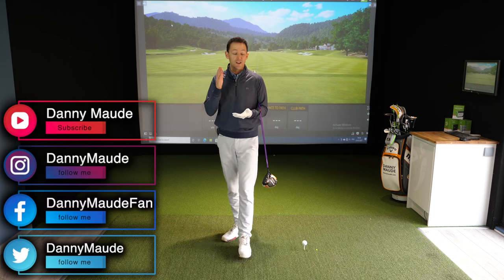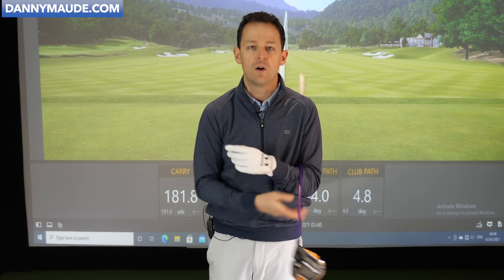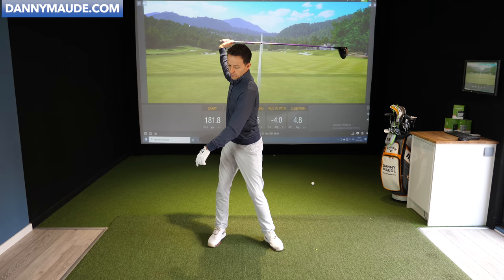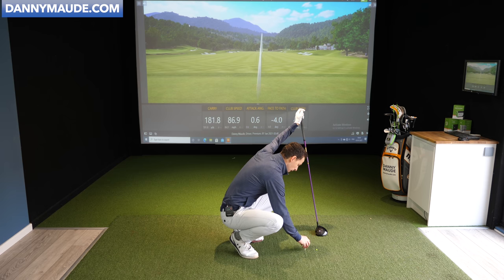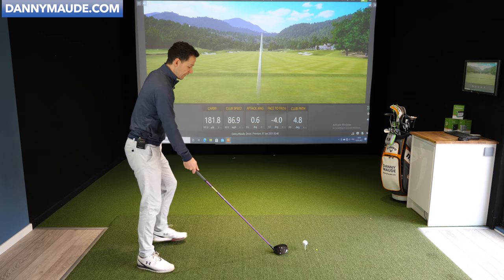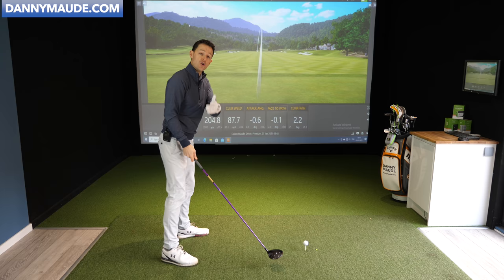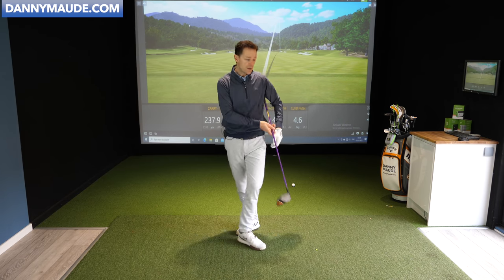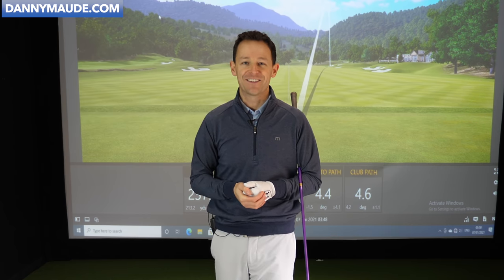Possibly the BEST Driver Swing Tip EVER!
According to Danny Maude's recent online student Steve this golf tip is possibly the Best Driver Swing Tip Ever!

Probably just like you Steve wanted to know:

How to hit driver straight? How to hit driver consistently? How to hit driver further? More importantly How to hit driver without too many swing thoughts.

Well just like you Steve is an online student and with an inability to get hands on, Danny had to make sure that any golf tips he gave Steve promoted the correct FEEL for the golf swing.  Steve had to have a golf tip that enabled him to develop his golf swing on his own

This driver swing tip dis exactly that.

What's more anyone can do it. So whether you are a beginner golfer looking for golf tips on how to hit driver for beginners or advanced golfer looking to get back on track you should find real value in this golf lesson.

We look at 3 things:

1. How to stop slicing your driver
2. How to swing more in to out or how to swing more inside out
3, How to get the correct impact position with driver